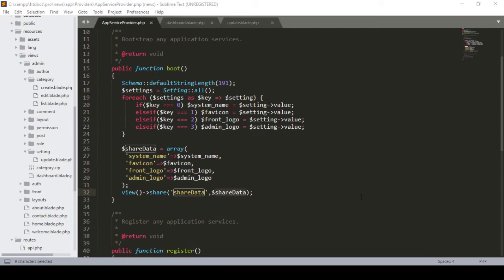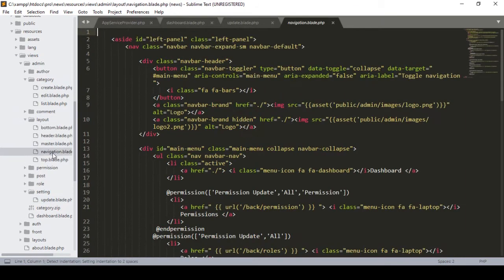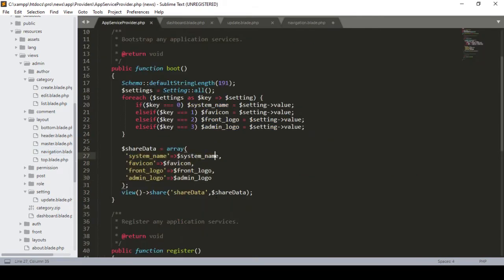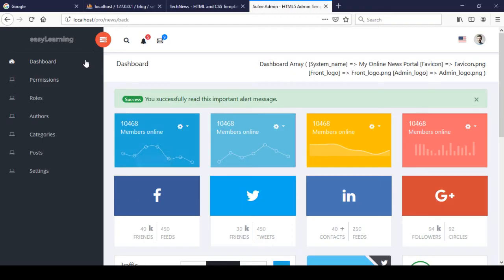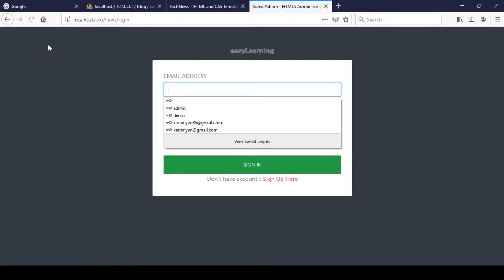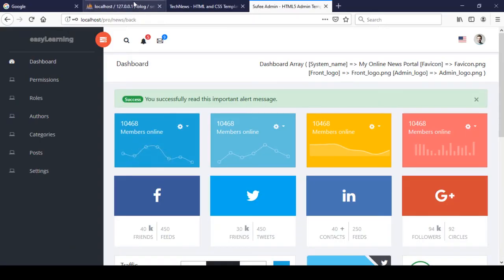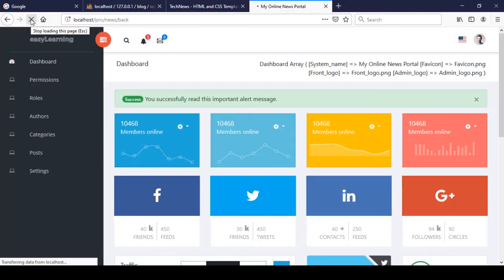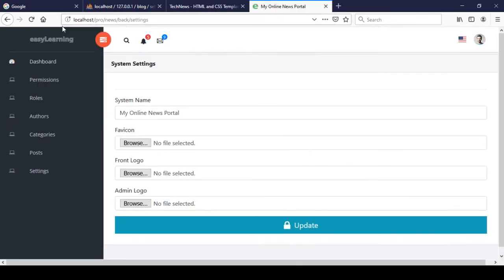Laravel Tutorials From Scratch [Part 84] - Site Setting Integeration Part 02.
In this video, I will Talk about Site Setting Integeration in Laravel News Project . Laravel is the most popular open-source PHP framework and uses the MVC (Model View Controller) design pattern. We will be covering all of the fundamentals of Laravel 5.8 in this series including...

Routing
Controllers
Models & DB Migrations
Blade Templates/Views
Authentication & Access Control
CRUD Functionality
File Uploading
Roles
Permissions
Laravel Pagination
News Portal
Much More...